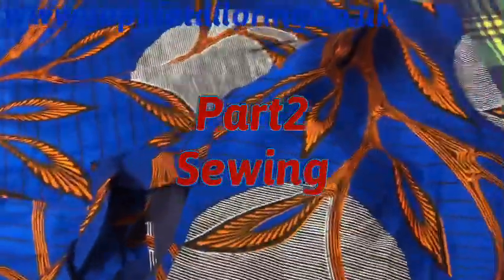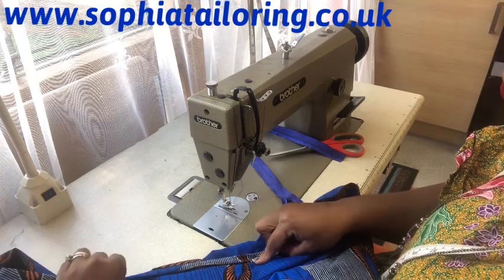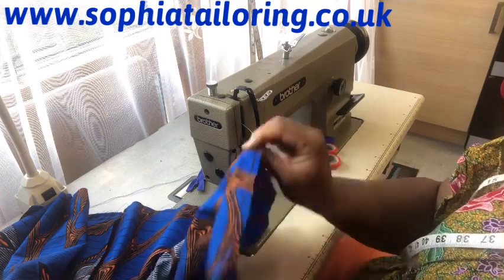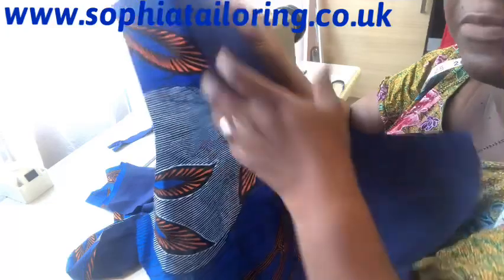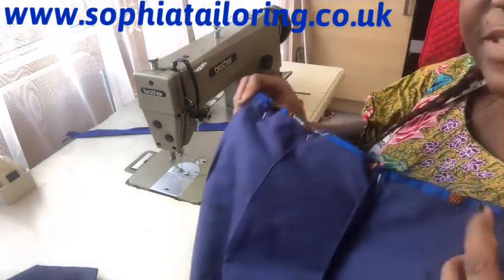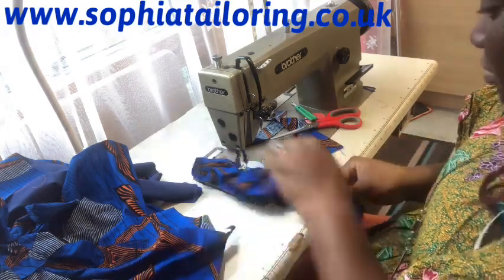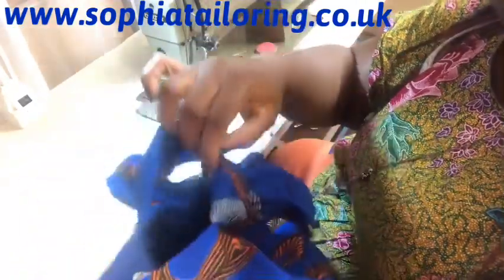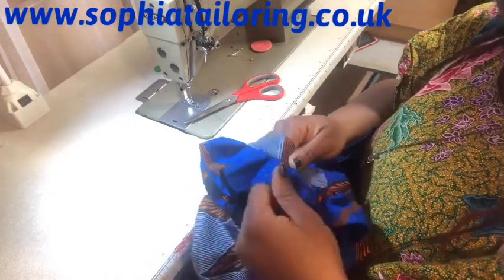Cold Shoulder Dress | How to Cut/Sew Cold Shoulder Dress With Ruffles Sleeves Part 2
This is the second part of the cold shoulder dress, in this part I will show you how I sew it together